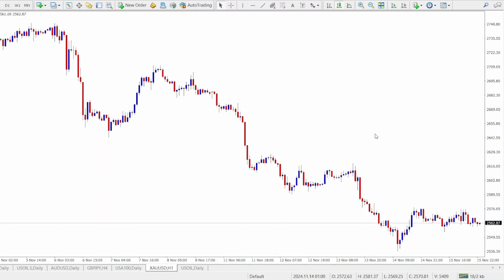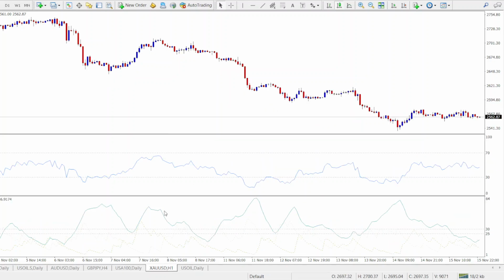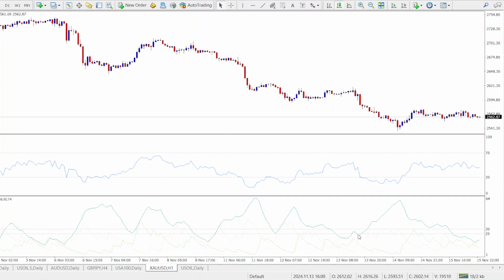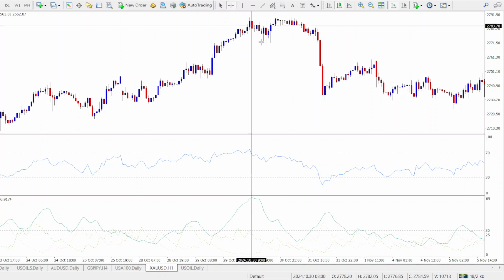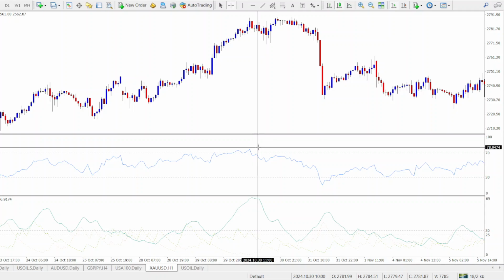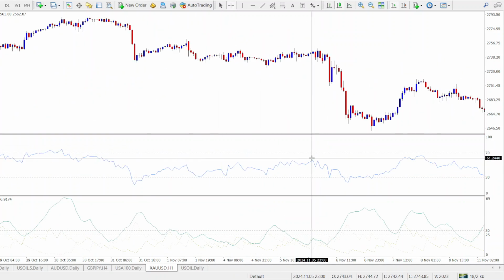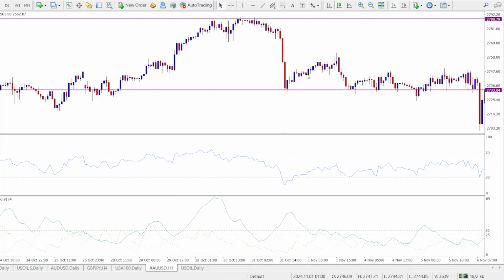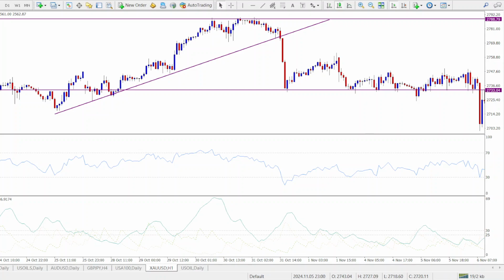RSI + ADX Strategy EXPLAINED – The Perfect Combo for Winning Trades!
Unlock the power of combining RSI (Relative Strength Index) and ADX (Average Directional Index) in this in-depth guide to a highly effective trading strategy. Learn how RSI helps identify overbought or oversold conditions, while ADX measures trend strength, giving you a complete picture for smarter decision-making.

In this video, we break down:

- The core principles of RSI and ADX.
- Step-by-step instructions to create a cohesive trading plan using both indicators.
- Tips on identifying optimal entry and exit points with precision.

Whether you're a beginner or a seasoned trader, this strategy can help you refine your skills and make more informed decisions in the forex market. Don't miss this opportunity to level up your technical analysis game!